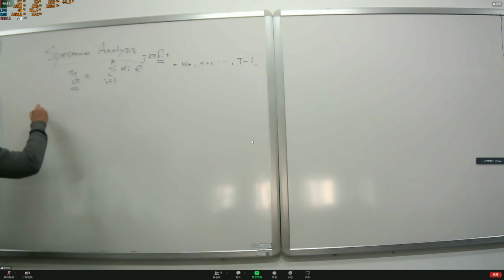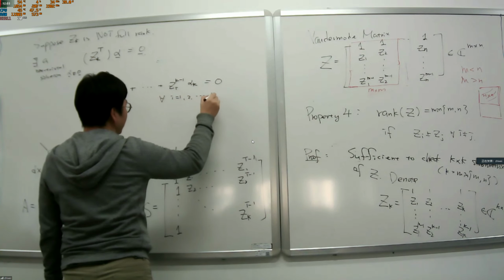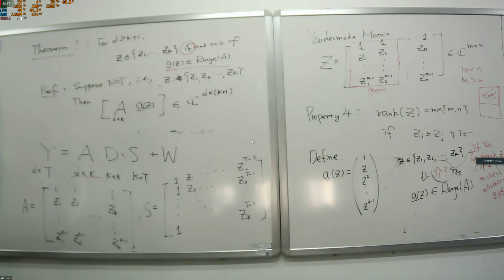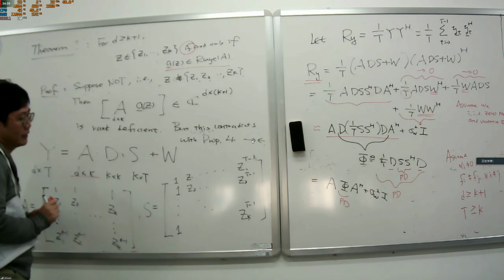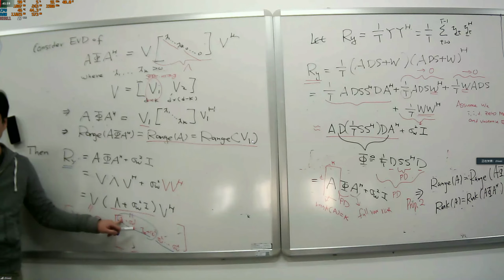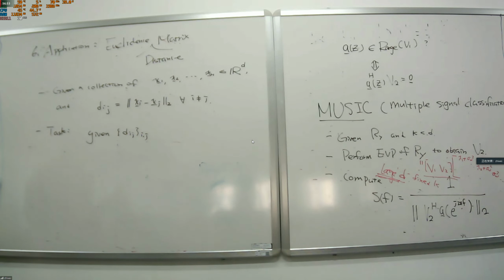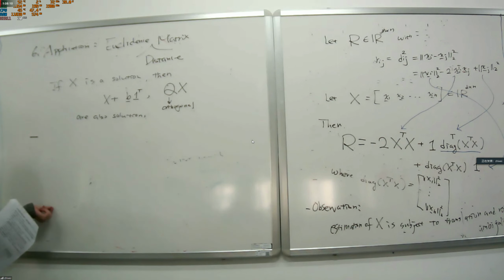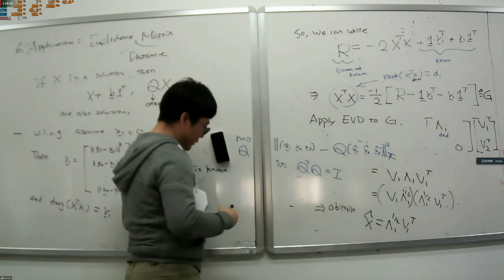matrix analysis lec10